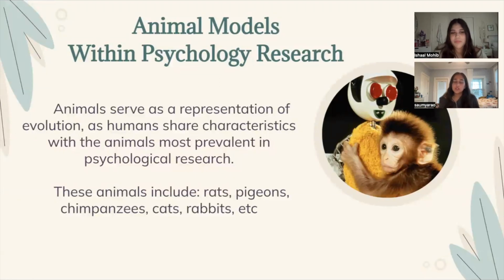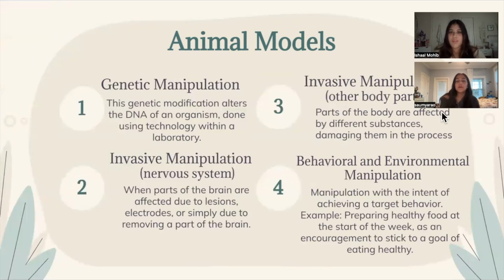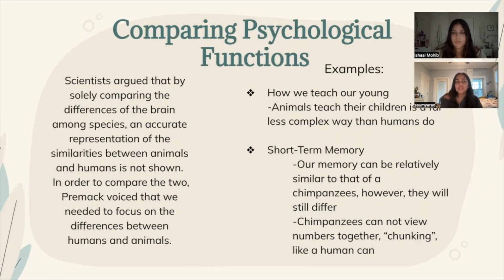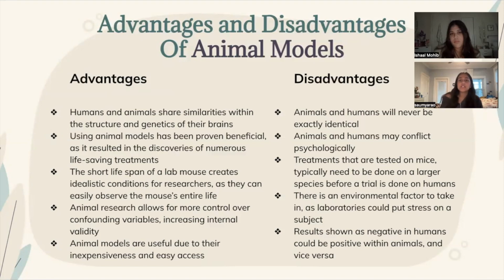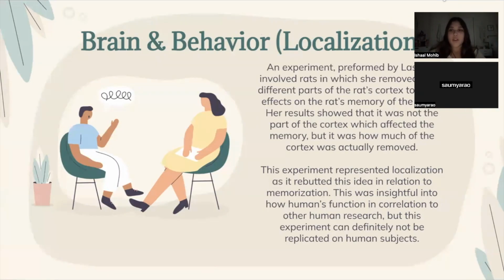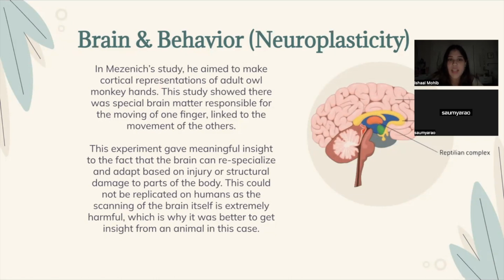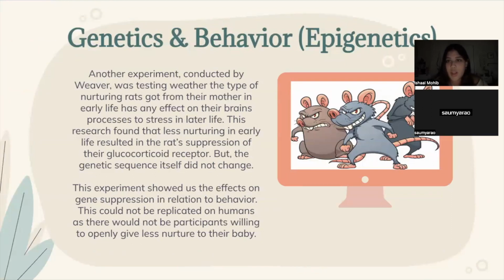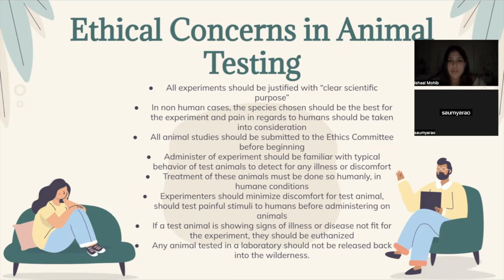Psychology Pages 115-120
Ishaal Mohib & Saumya Rao's slide show presentation on Animal Testing with examples, pros and cons, and restrictions.